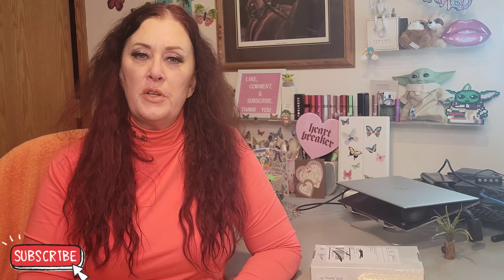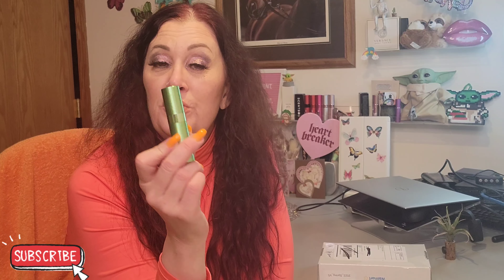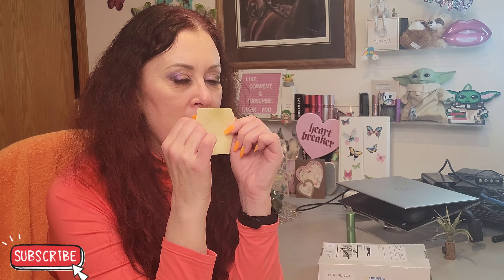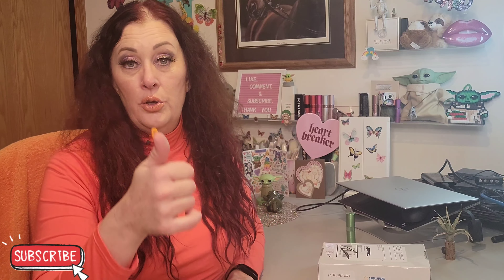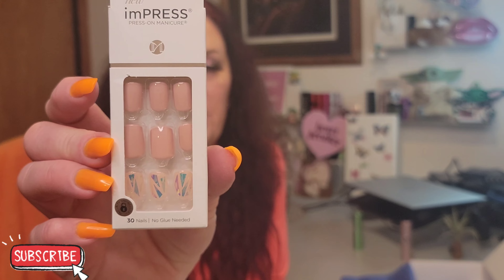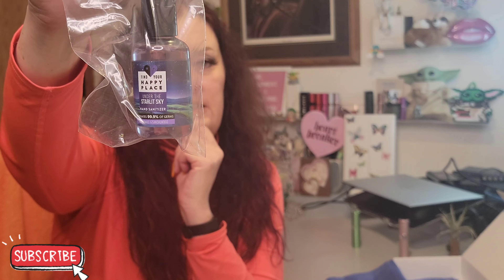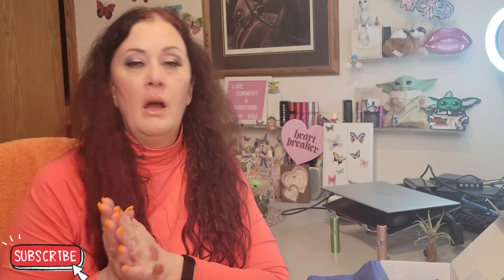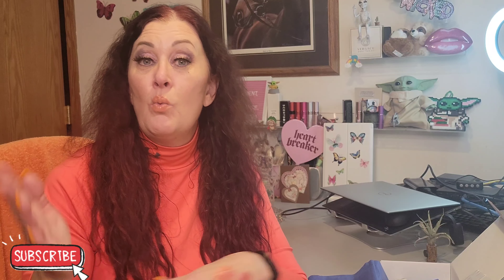SCENTBOX & WALMART BEAUTY BOX SPRING 2022 | Opinionated Horsewoman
I received my Spring 2022 Walmart Beauty Box and my replacement scent from Scentbox. Let's unbox!

The Walmart Beauty box is $6.98 plus tax, and that is shipped to your door.  Most of the items are sample sized however you may be sent 1 or more full size items in the box. Walmart also includes a booklet of information on the contents and includes the MSRP of the full sized equivalent.

Laruce Beauty! Luxurious VEGAN and CRUELTY-FREE Brushes:
Madam Glam NY - nail care using my code
OpinionatedHorsewoman30
Kitsch Designer Hair Products or use my code
OpHorsewoman15

ADDITIONAL LINKS
This provides easier to access all my amazing discounts via one link.